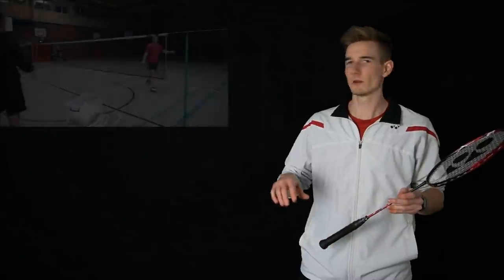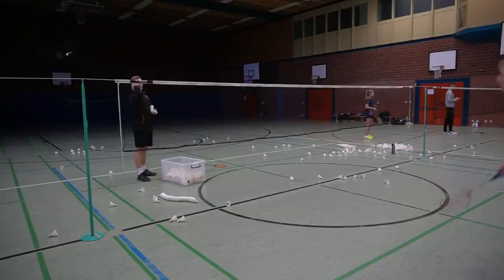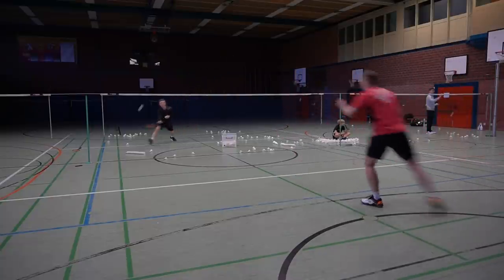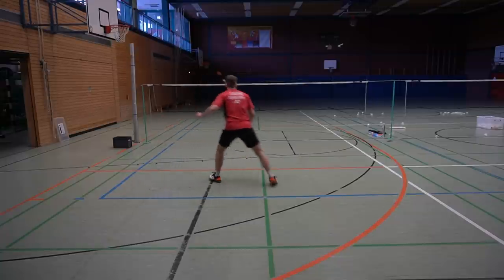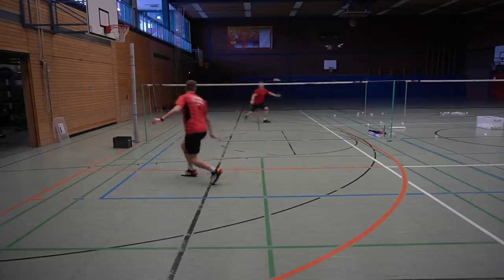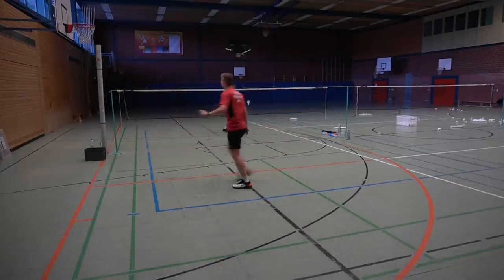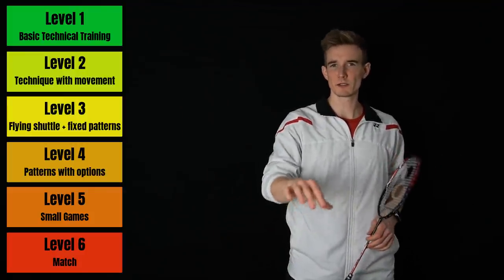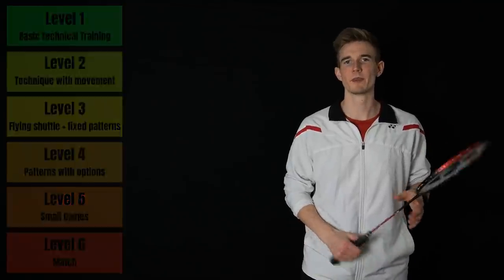6 Steps to make your Badminton Racket Skills work in a Match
Nothing more frustrating than practicing a skill over and over again that doesn't work in a match in the end. With this video I want to give you a framework that you can use to learn any racket skill and actually make that shot work in a match!

Overview:
0:00 The problem of technical training
0:55 Level 1
2:32 Level 2
4:25 Level 3
5:45 Level 4
7:18 Level 5
8:48 Level 6
9:38 How to use the levels

---Additional Info
Level 0.5:

For some skills and if you are completly new to the sport it can also help to start with shadow training so practicing only the racket swing without the shuttle. I already made a few video tutorials that will help you with that, just like this Basic Racket Skill Follow Along that can be done at home

Level 3:
When you start working with fixed shot patterns like in level 3 you will see many players running already into the next corner before the opponent hits the shuttle because they know where the shuttle will go. You can do that in the beginning to get the pattern going but then try to use proper footwork where you do a split step and wait until the opponent hits the shuttle.

As I said in the end, you don't always have to stick to the exact steps and it can be very helpful to jump between the levels to make your training more interessting and to find out on what level your skills are working well and when they fall apart.

---Social Media

A perfect example for perfectioning technical skills is former World Champion Viktor Axelsen. Like in the video that I showed you can also find a lot more great insights to his training on Instagram.